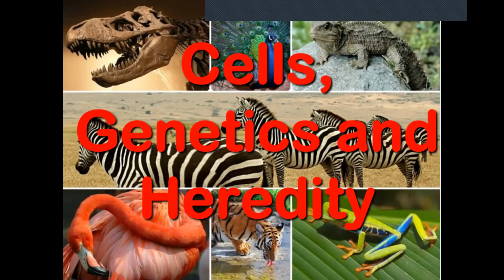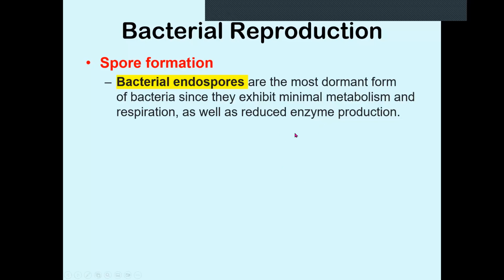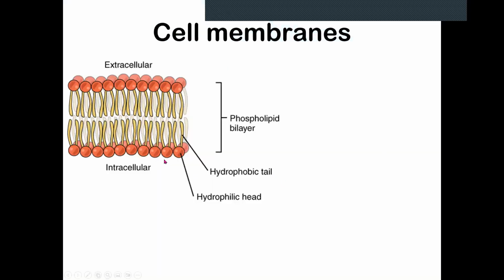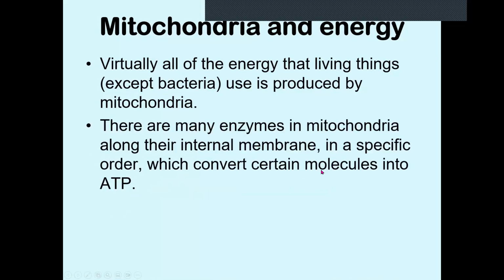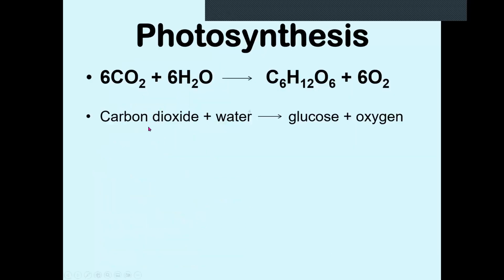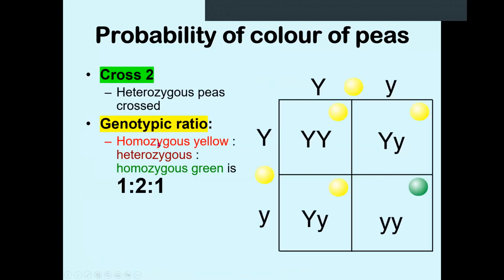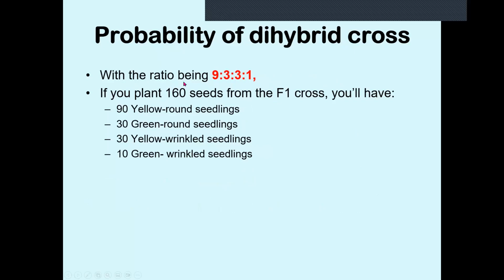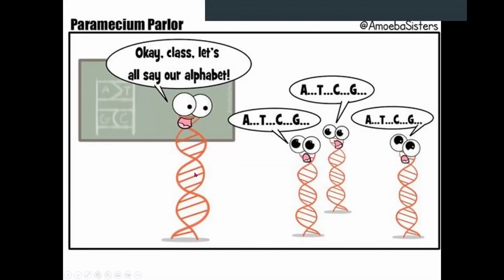U3A Cells, Genetics and Heredity 041022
This recording is the second part of the last lesson. We continue, at a greater depth, looking at the structures within cells and the different forms of heredity.